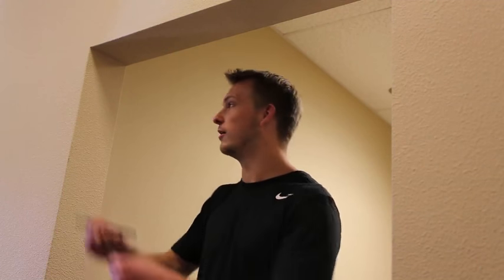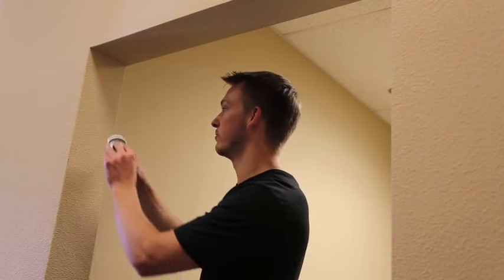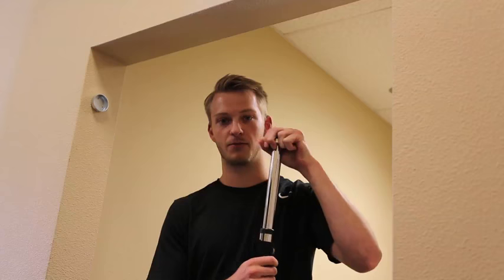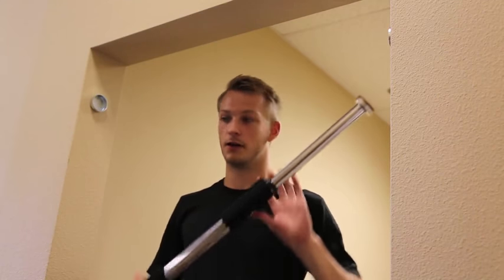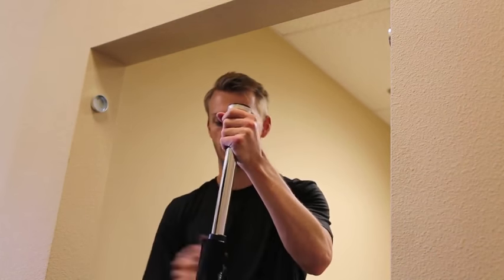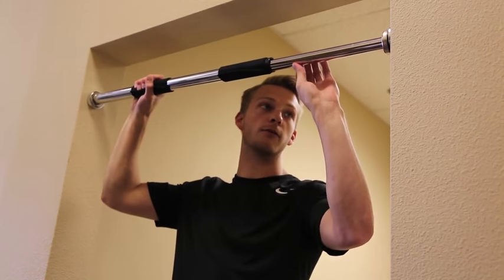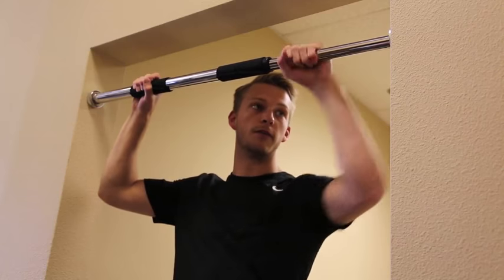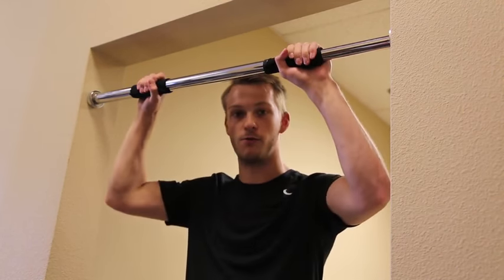How to mount Doorway Pull-Up Bar j/fit Deluxe